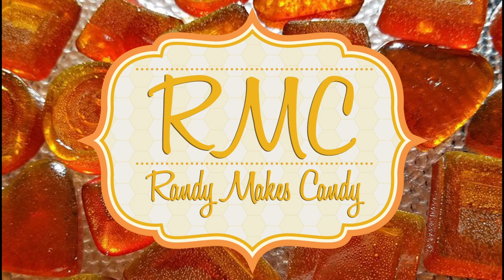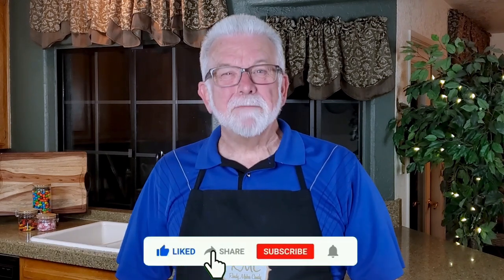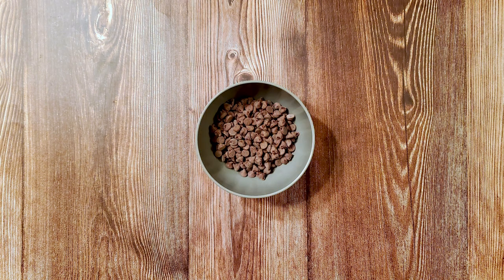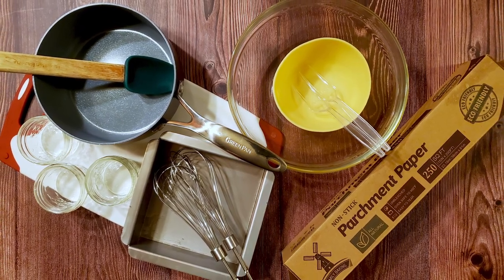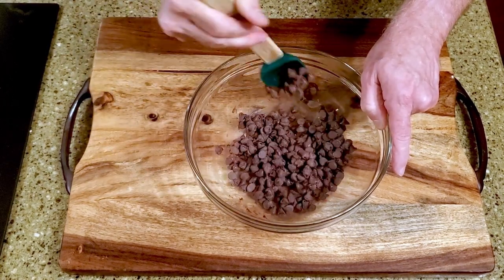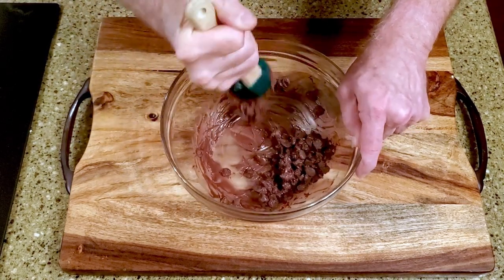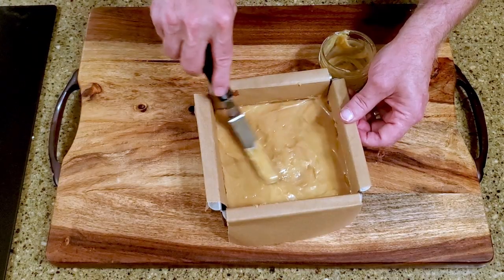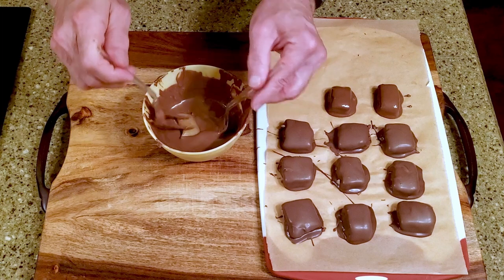Randy Makes Milky Way Bars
It may not be as healthy as the advertisements used to claim, but it's a heck of a tasty treat!

INGREDIENTS
1 1/4 cup (225g) of semi-sweet chocolate
1/4 cup (45g) of milk chocolate
2 Tbsp (15g) of vanilla malted milk powder
1.5 cups (114g) of Cool Whip
3/4 cup (200g) of sweetened condensed milk
¼ cup (58g) of butter
15 caramels
1.5 cups (284g) of milk chocolate

SUPPLIES
Some bowls
An electric mixer
A 6x6 pan
Some parchment
A spatula
A saucepan
Some jars
A cutting board
A couple of precision dipping tools

DIRECTIONS
Line the pan with parchment and set it aside.

In a medium microwave safe bowl, melt the semi-sweet chocolate and 1/4 cup of milk chocolate for 30 seconds and give it a stir. Repeat until the chocolate is completely melted and smooth.

Add the malted milk powder to the melted chocolate and mix on low to medium until combined, then on high for about 30 seconds.

Add the cool whip to the chocolate mixture and beat for about a minute, until it’s well combined and fluffy.

Spread the nougat into the prepared pan.

Put it in the freezer for about an hour.

In a medium saucepan over medium heat, add the sweetened condensed milk and butter.

Stir until the butter has melted, then add the caramels and turn the heat to medium low. Stir this continuously, so the caramels don’t burn.

When the caramels are fully melted, pour the mixture into some jars.

Let the caramel cool slightly, then spread some on top of the nougat layer.

Return it to the freezer for another hour, until the caramel is firm, but not hard.

Cut the candy into bars or squares and place them on a lined cutting board.

Melt or temper the remaining milk chocolate, then dip a bar into the chocolate, let it drain, then return it to the lined cutting board.

Repeat with the remaining bars, then leave them on the counter to set.